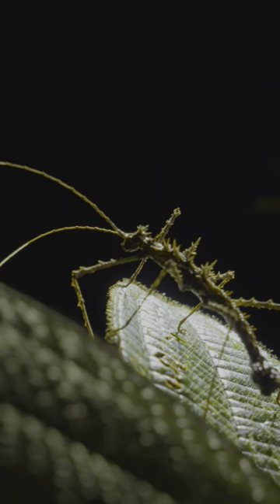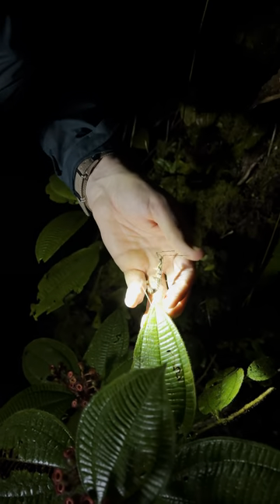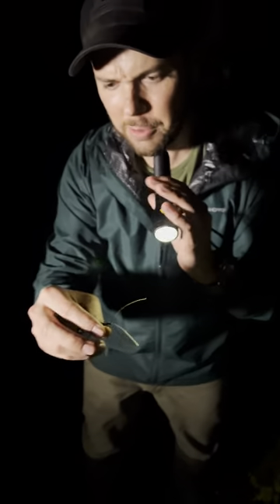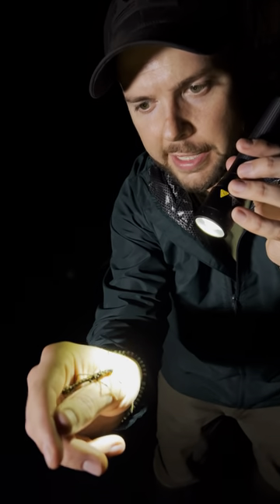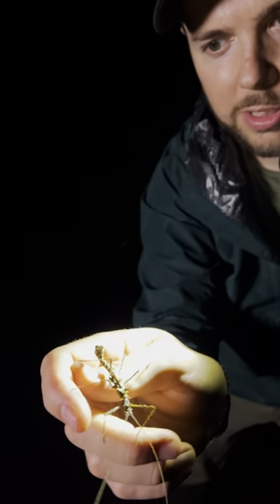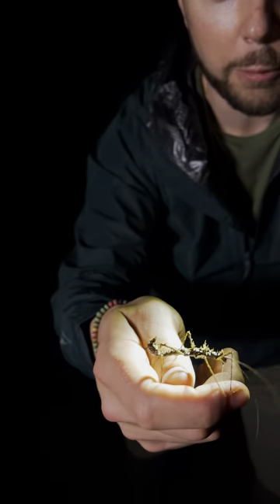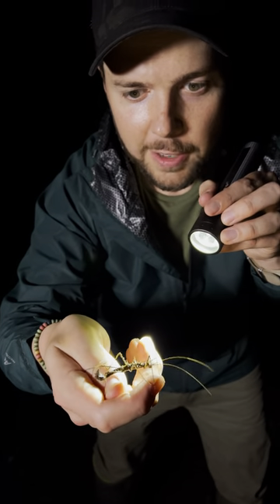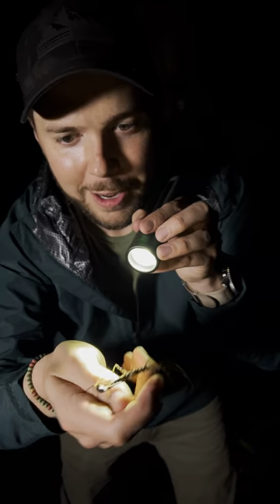Super Spiky Insect!